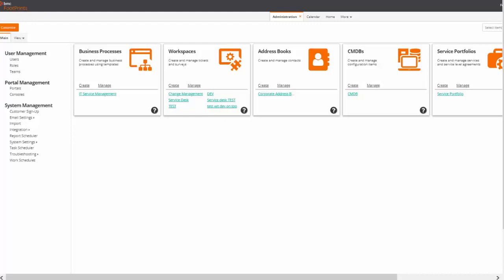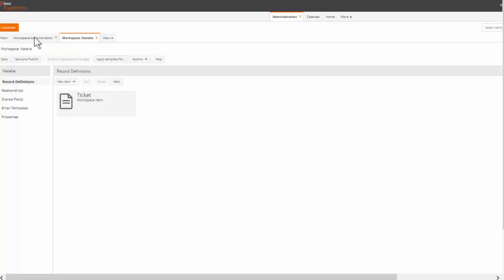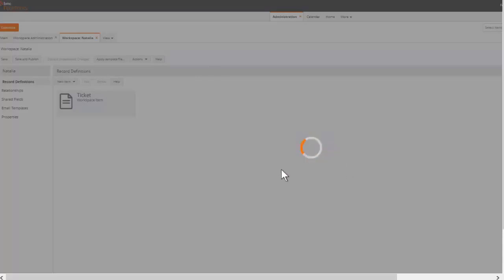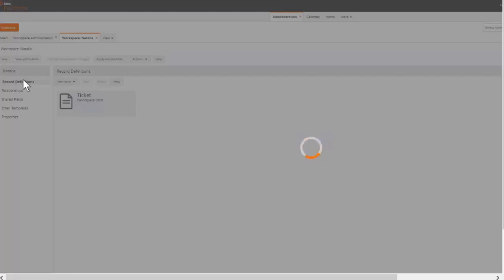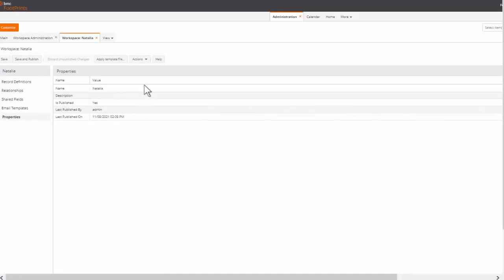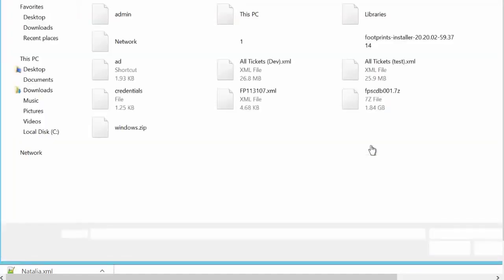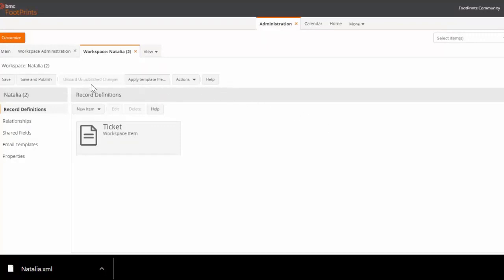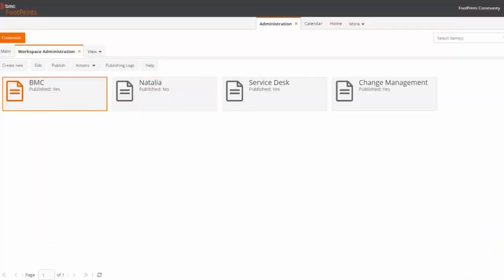BMC Footprints: How to Create, Copy or Transfer a Workspace (Updated)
In the this video we will demonstrate how to create, copy or transfer a Workspace in BMC Footprints.